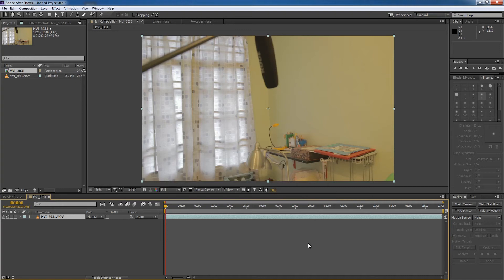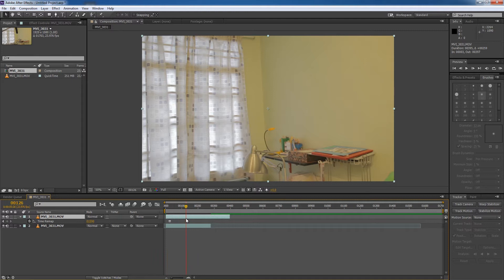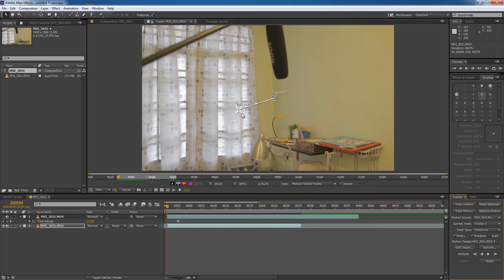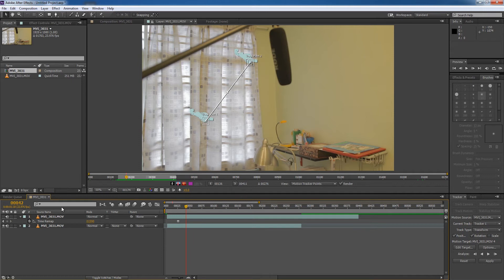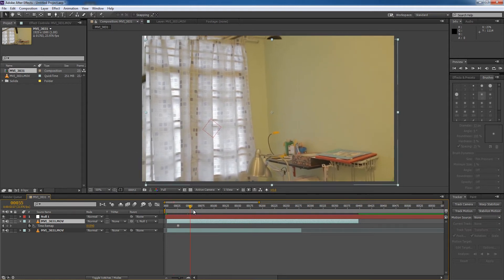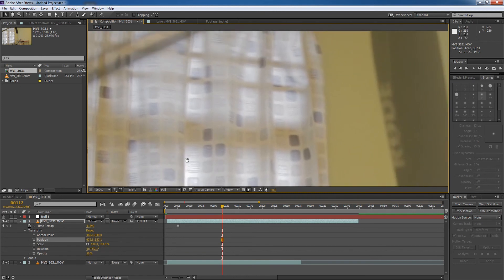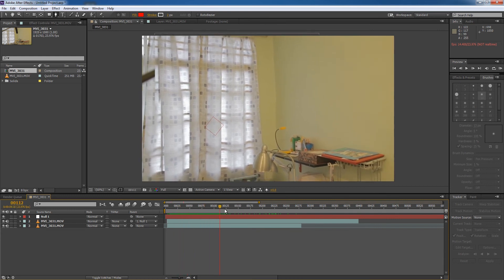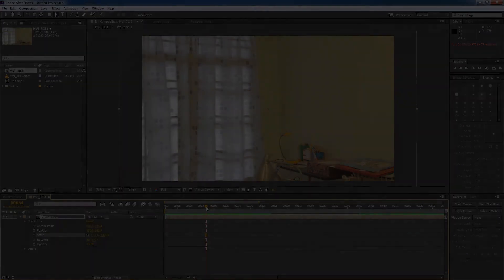How to remove a boom pole from a shot [Part 2/2 - Handheld shots]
An After Effects tutorial on how to digitally remove a boom pole that enters your moving shot.